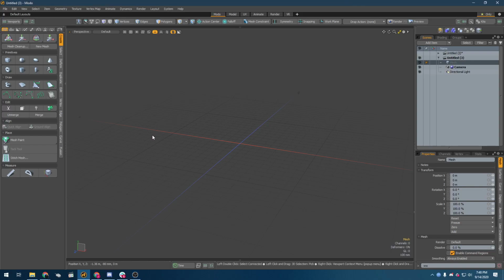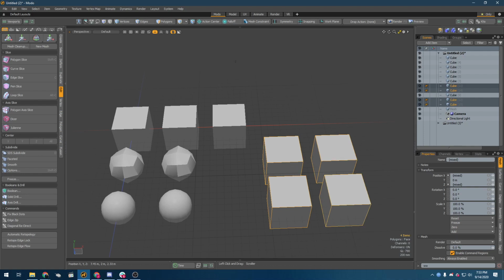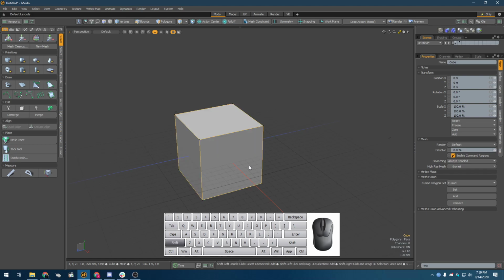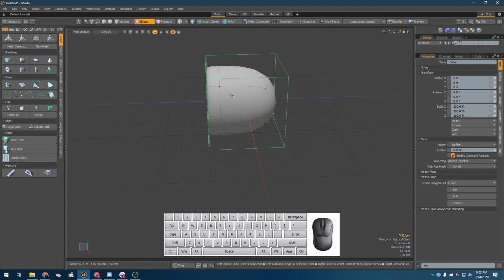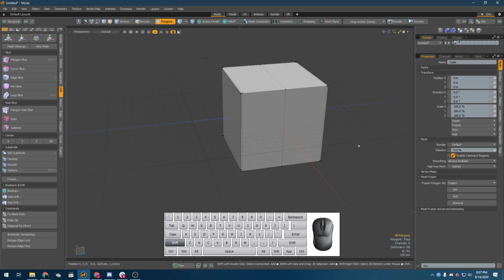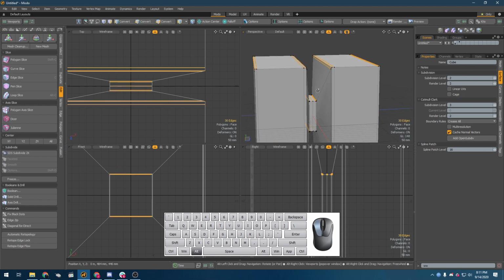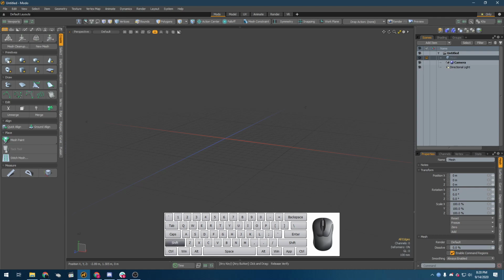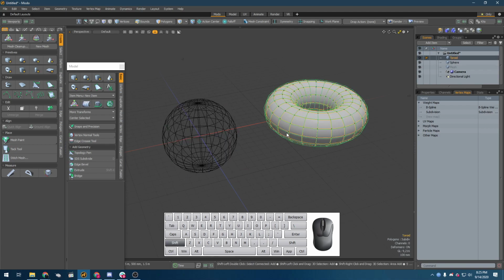Introduction to Subdivision Surfaces (Polygon Types) in MODO (Lesson 4)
In this video we'll be looking at modeling with subdivision surfaces, a set of tools used to generate smooth, clean geometry without actually adding more details and components to manage to your mesh items.